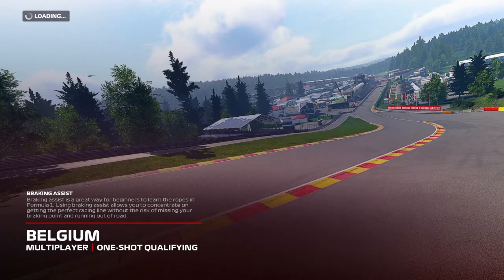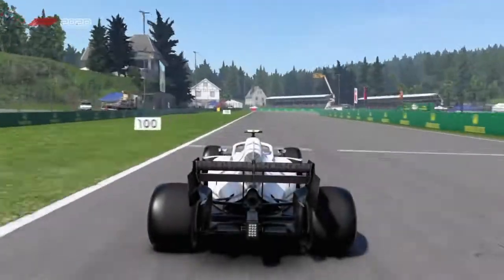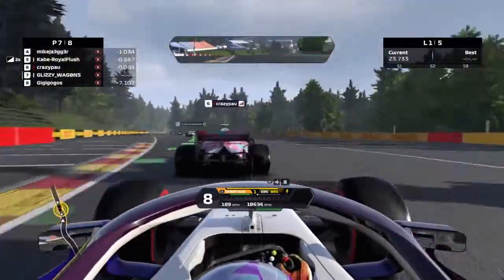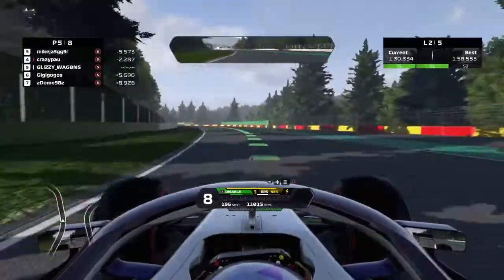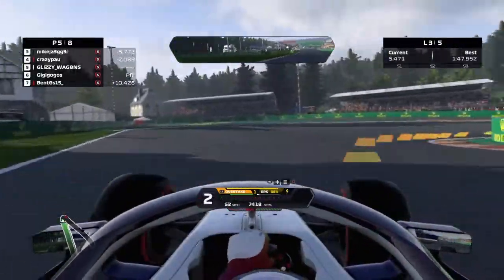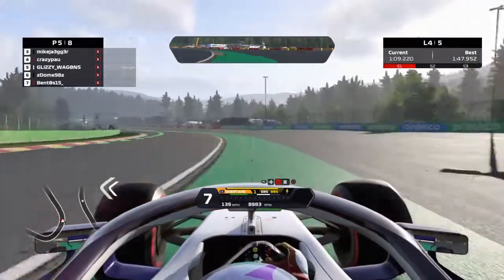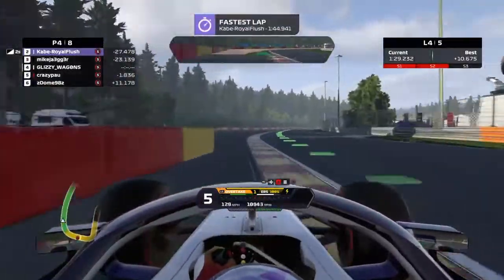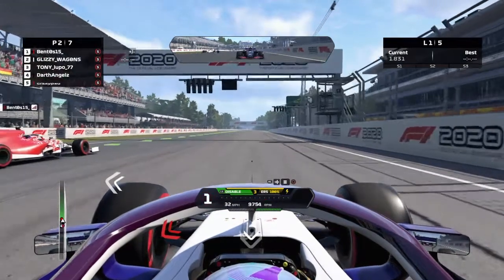F1 Public Lobbies: My Wing is Gone :(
First vid recorded with the new mic. Will move away a bit more next time.